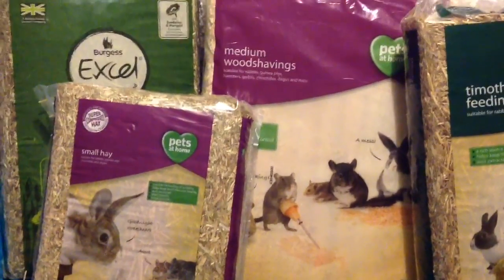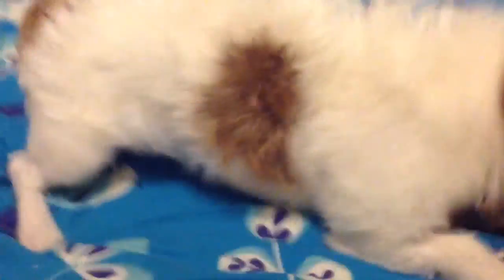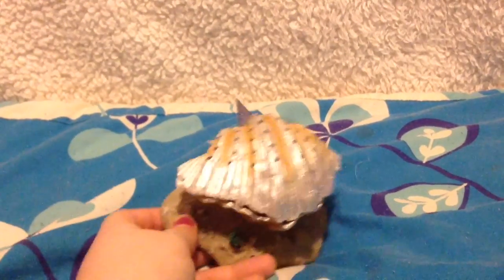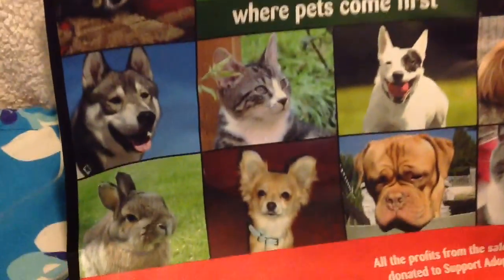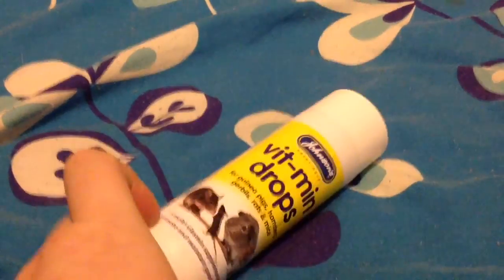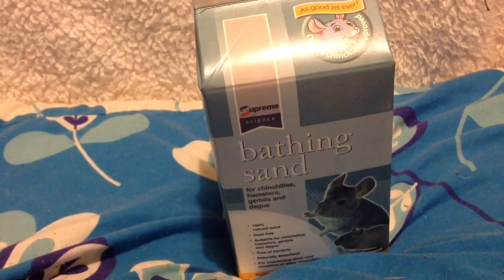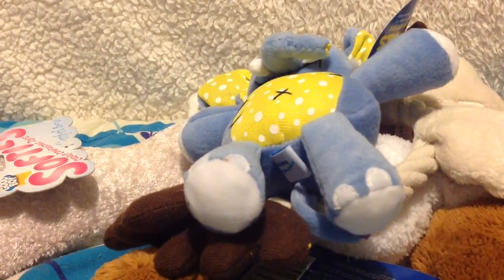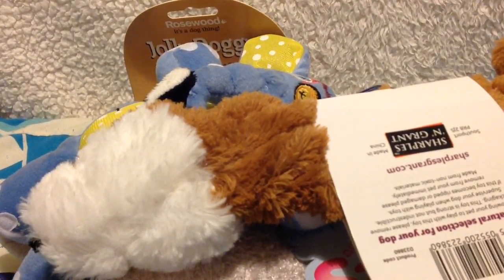Huge pets at home & the range haul | January, 2015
Sorry it's so long! And sorry about the sound.. This video took me 4 days to upload so I wasn't changing it as I found out while it was uploading haha!